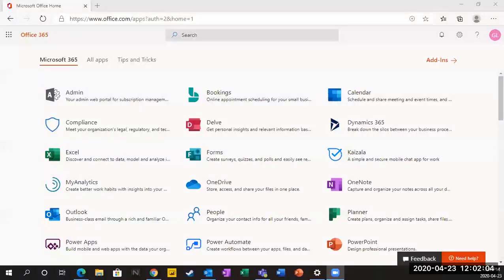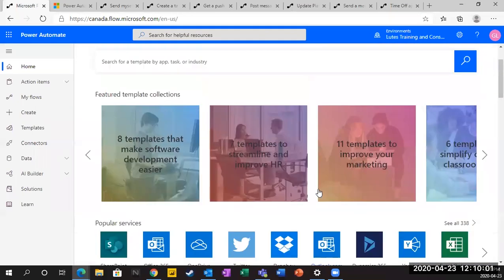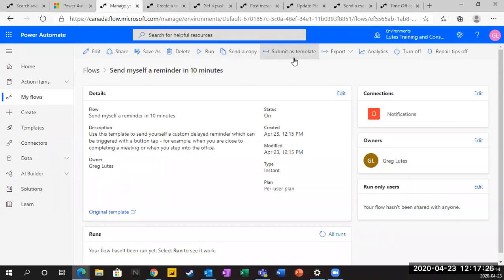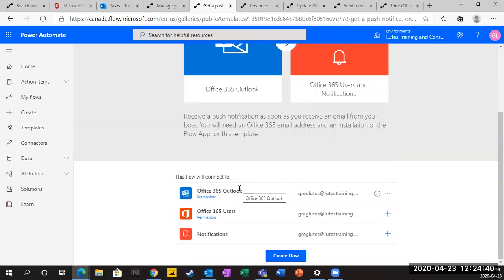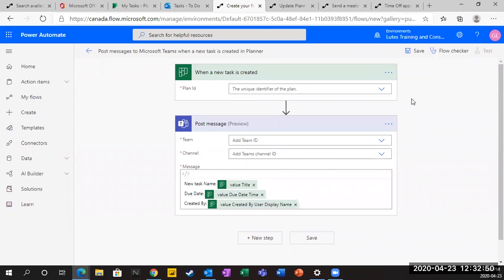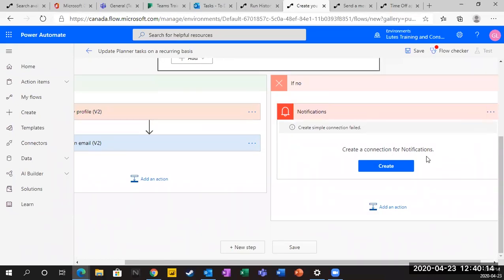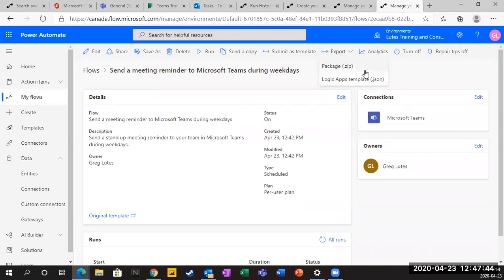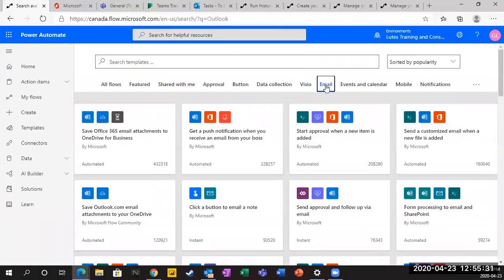Get started with Microsoft Power Automate Tutorials | End-user benefits | Global Knowledge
Microsoft Flow is a cloud-based service that makes it practical and simple for end users to build workflows that automate time-consuming tasks and processes across many Microsoft and Non-Microsoft applications and services.

In this webinar, you will learn:

What is Microsoft Flow
*”How is Microsoft flow different than the other workflow tools”
*”What can we do with Microsoft Flow”

How flow works
*”4 main types of flows”
*”Most common uses for flow”
*”3rd party services and connectors”

About the Presenter: Greg Lutes has been a technical trainer and consultant for almost 20 years. Greg has extensive experience with many types of desktop and server software and equipment.

He is considered an expert in SharePoint and Office 365 technologies.

Free articles and resources -

HAVE QUESTIONS??